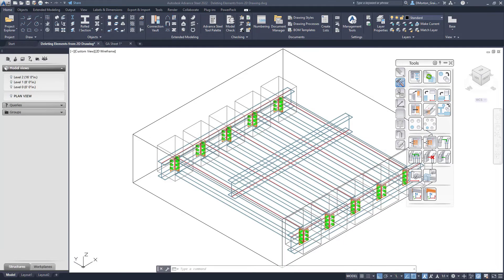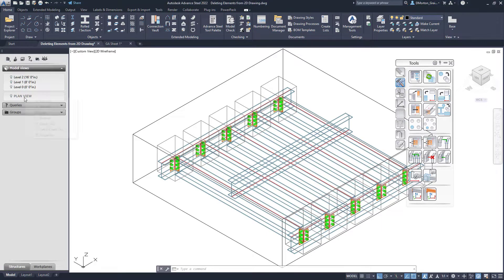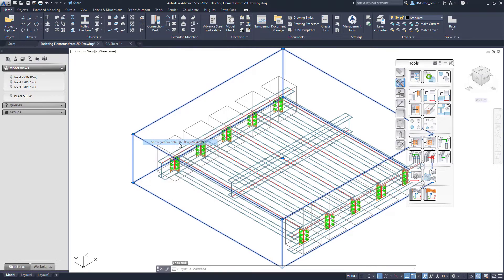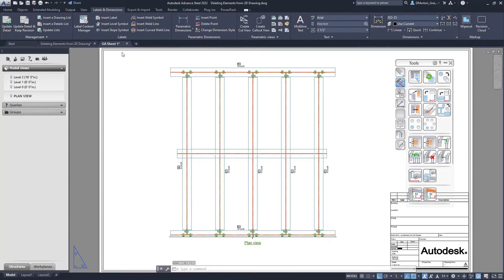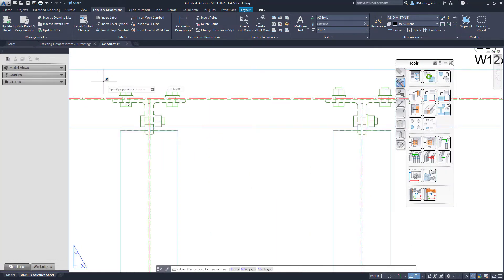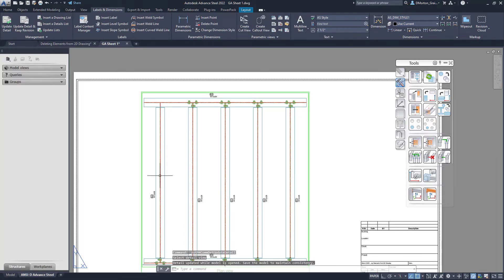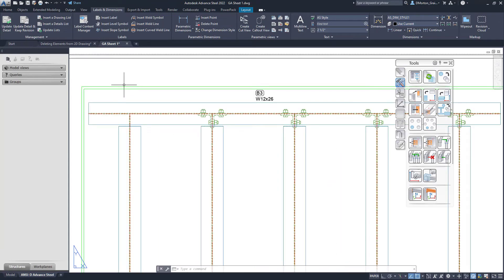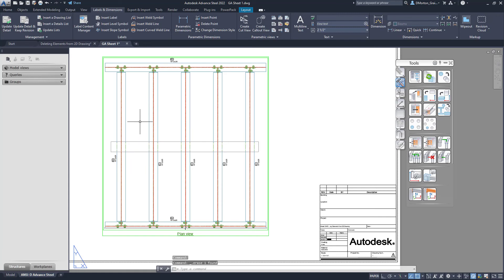How to Delete Elements from 2D Drawing in Advance Steel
Learn how to delete Elements from 2D Draweing in Advance Steel In this vidéo, Doug Morton used Advance Steel 2022.